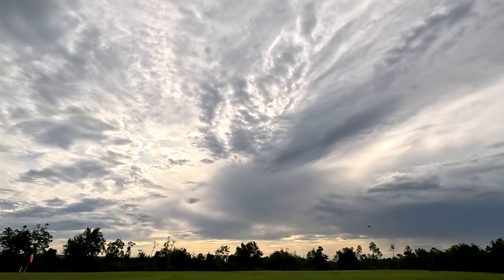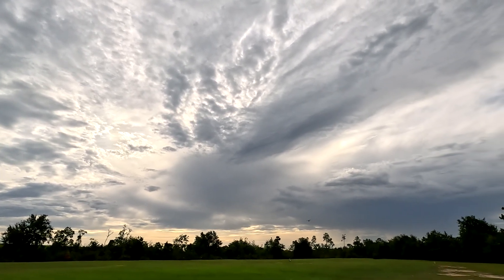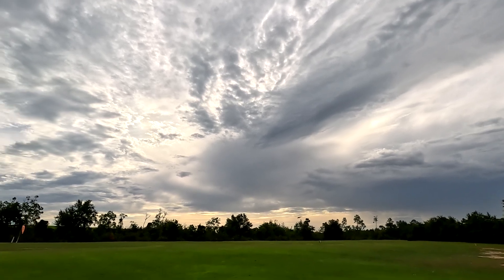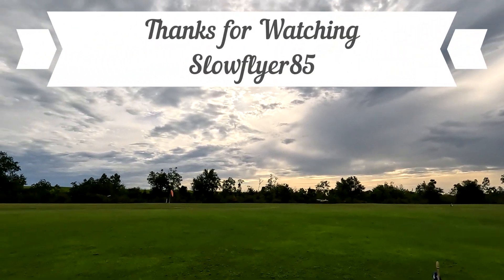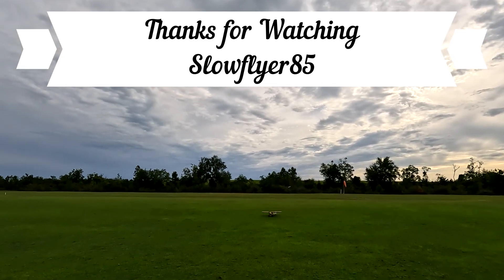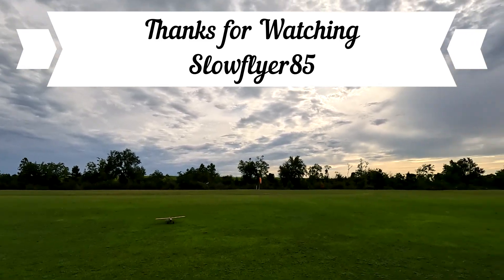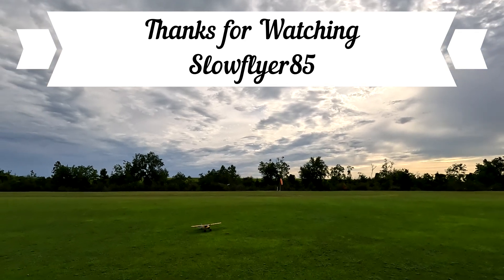Scott's Hobby Zone Carbon Cub 1.3mm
the receiver stop working and Esc wire broke off so swap them out